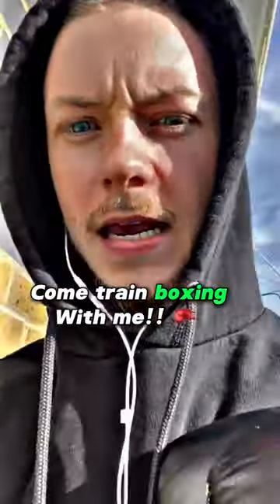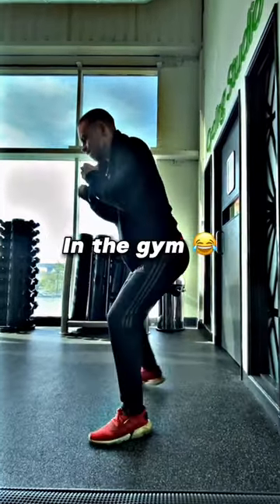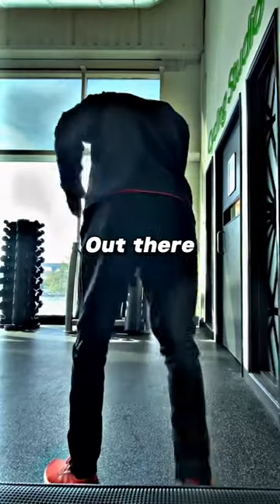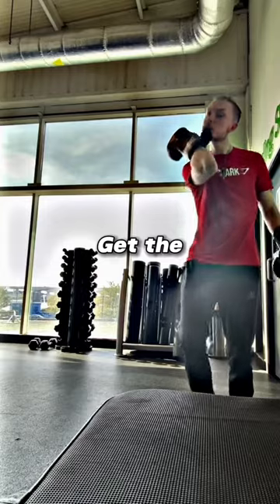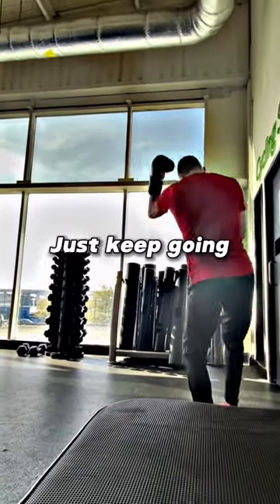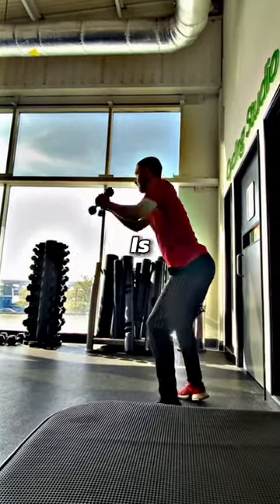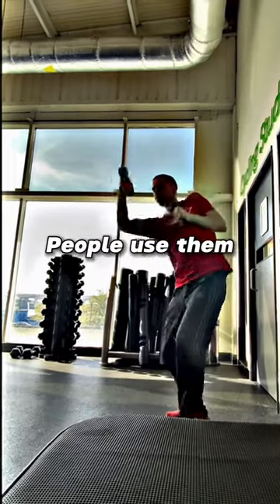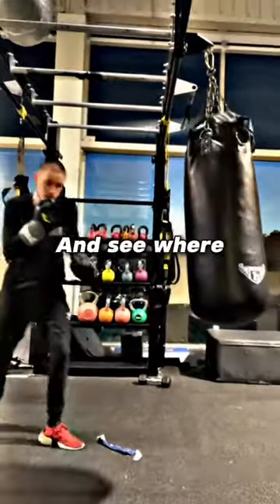Any boxing experts out there give me tips please! 👉🏻🥊